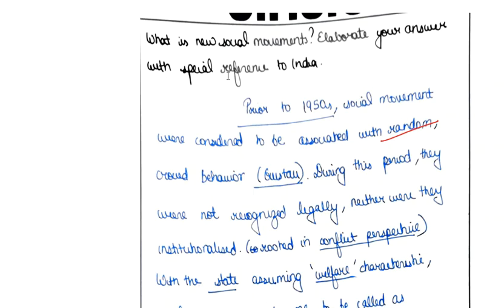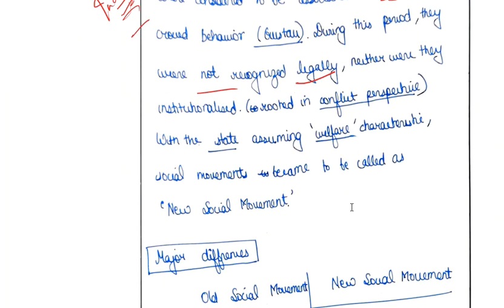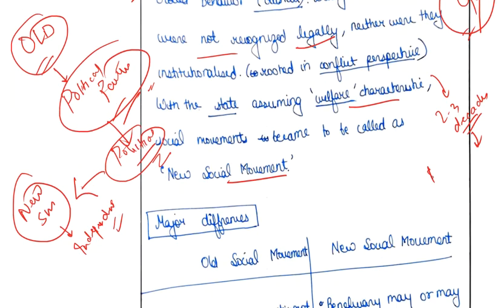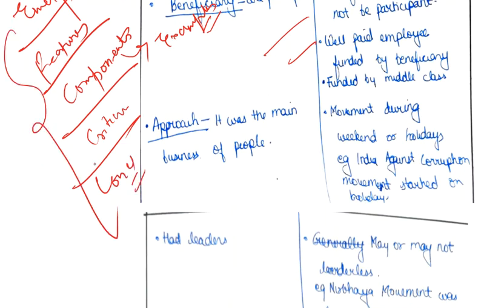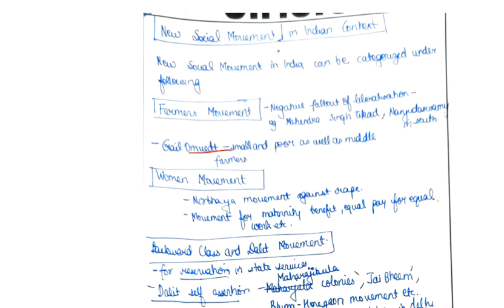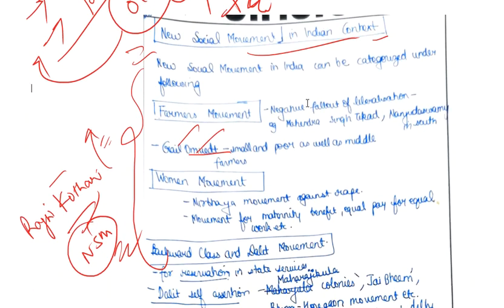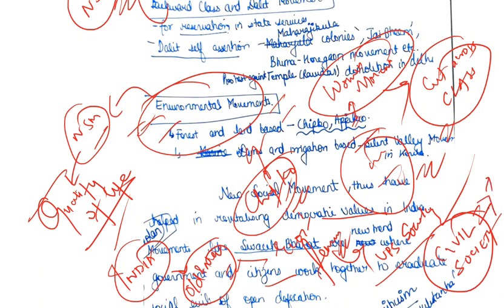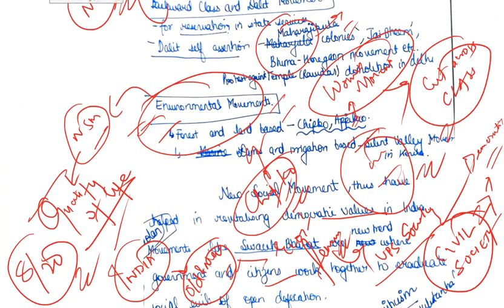UPSC Sociology Live Recorded Evaluation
UPSC Sociology, UPSC Sociology Toppers, UPSC Sociology Strategy, How to start Sociology preparation, UPSC Sociology Test Series, UPSC Sociology Answer Writing, UPSC Sociology Answer Writing